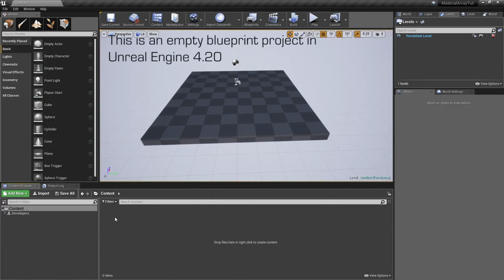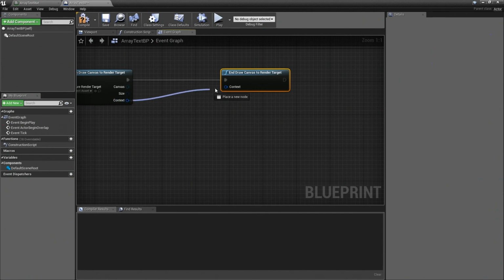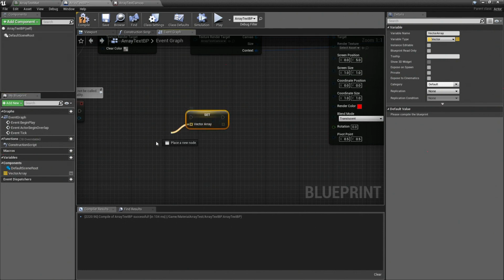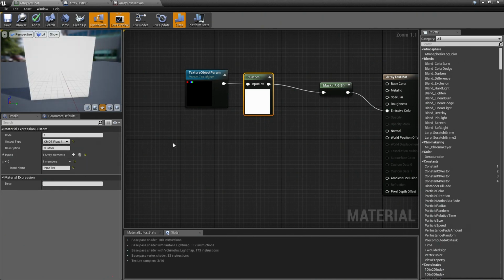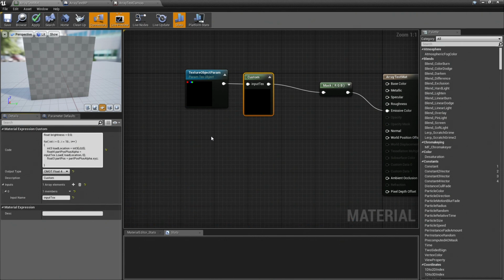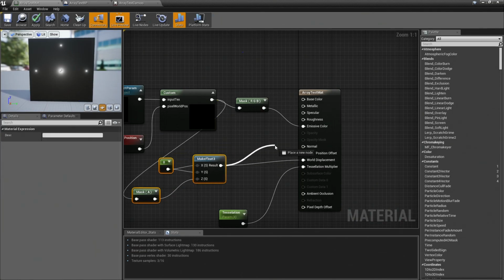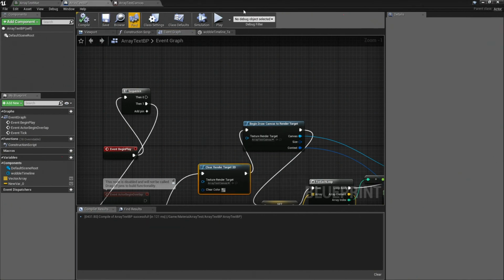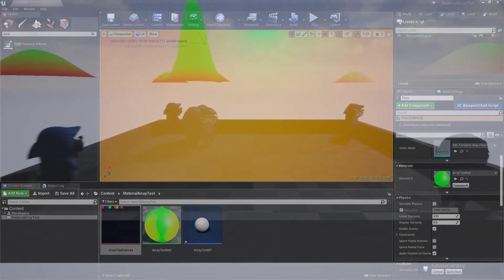EigenTutorial - Unreal vs Impossible - Material Arrays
In this intensive tutorial on Unreal Engine, Samson of the Eigenverse will teach you how to reference multiple objects in one material.

If you ever wanted to create a minimap, create your own lighting system, create a gravitational well effect, or create anything where one object needs to deform in shape or color in some way in relation to many other things, this is probably the secret technique you're looking for.  We are going to accomplish this effect by exploiting the properties of texture objects and by looping with HLSL.

And if this is just the sort of thing you wanted, chances are our next video will be as well.